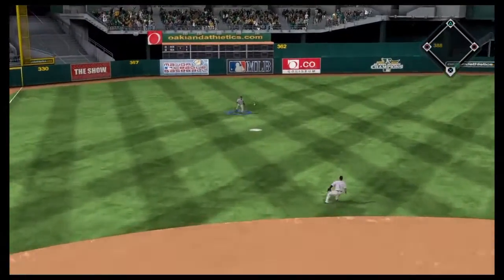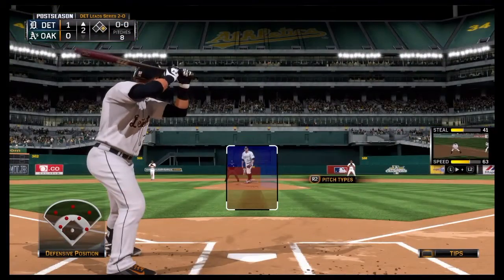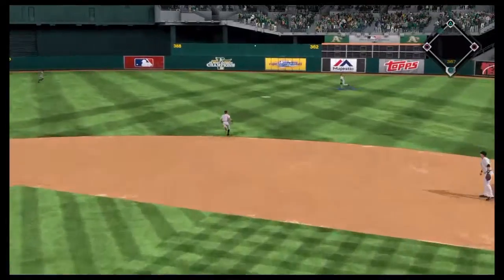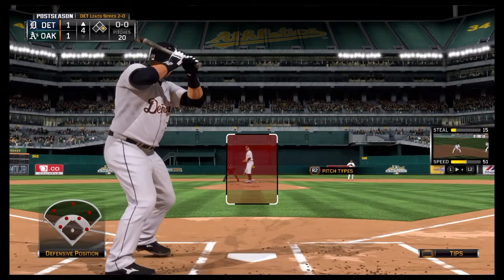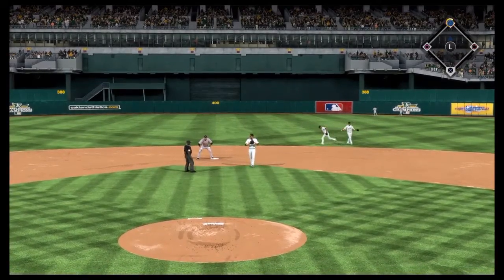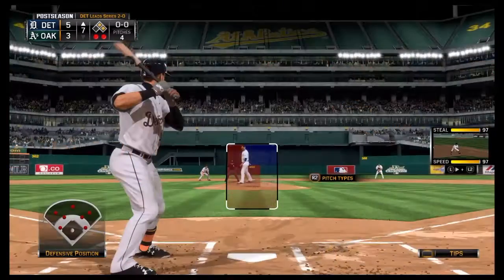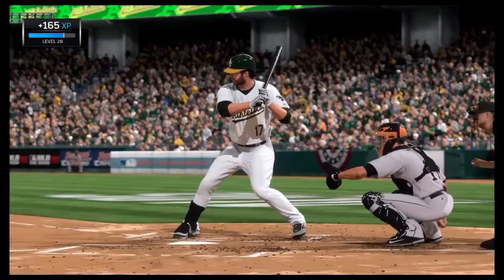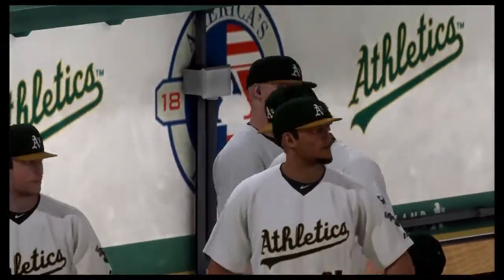ALDS Game 2 and 3!!-MLB 15 The Show Tigers Franchise Ep.30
The Tigers go for the sweep!!